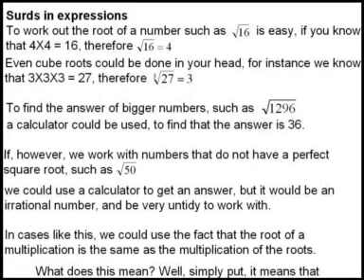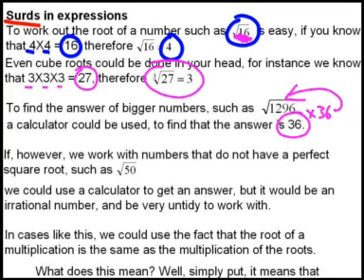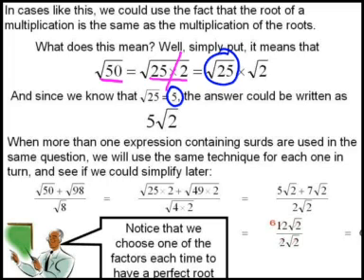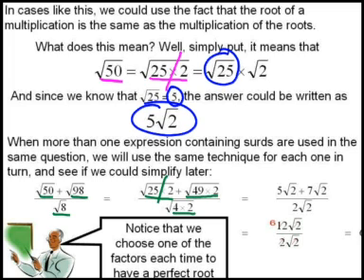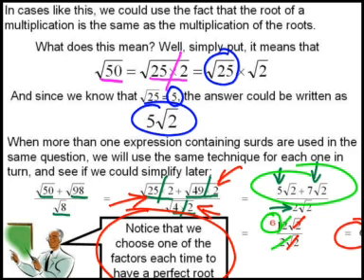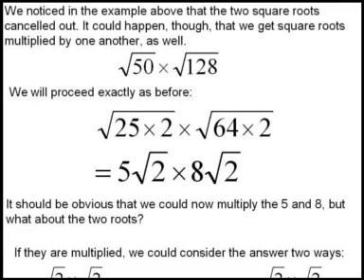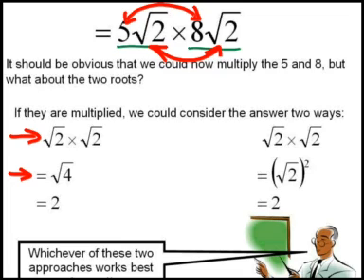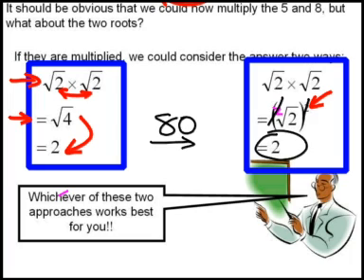Surds in compound expressions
When surds are combined in an expression, typically a fraction, certain techniques are used, and a degree of knowledgeis required